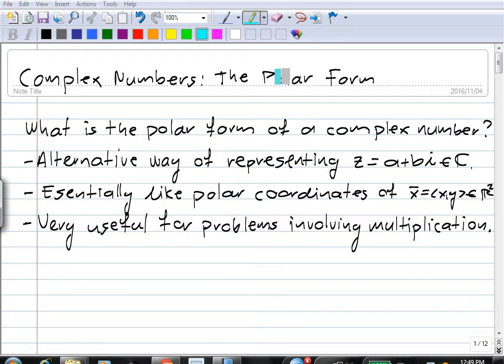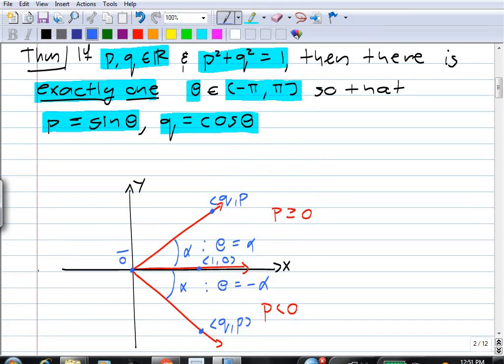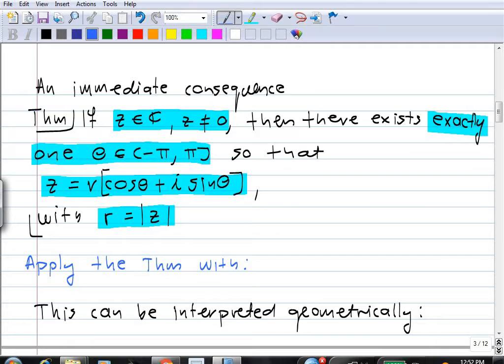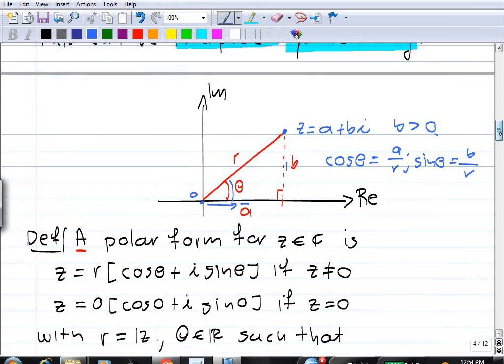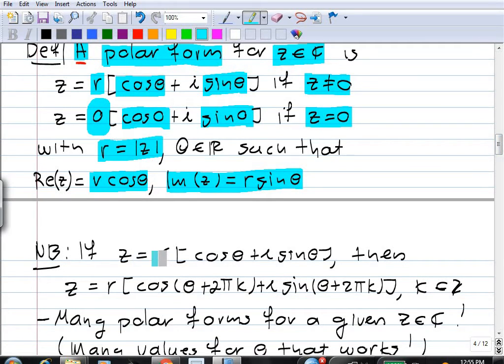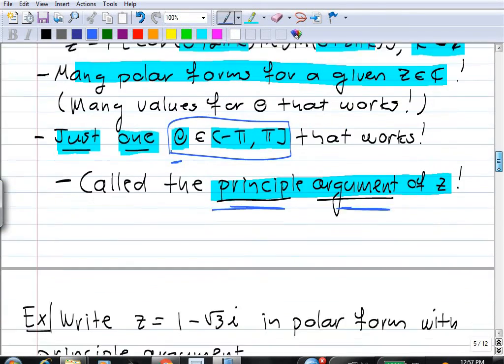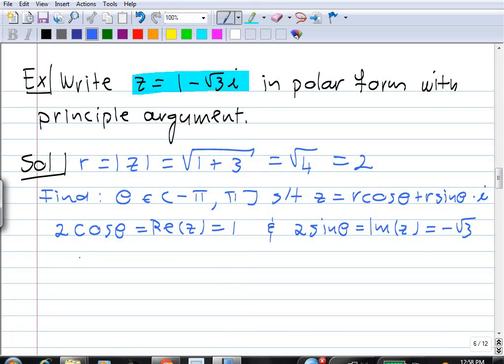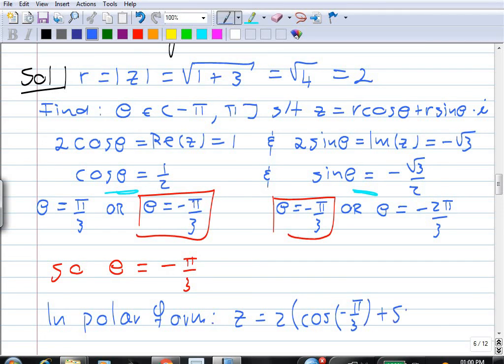Complex Nrs 5